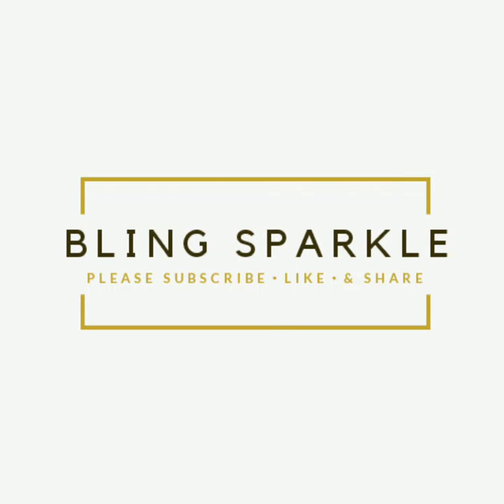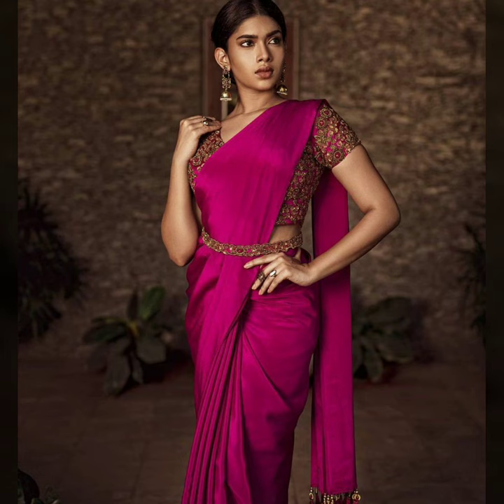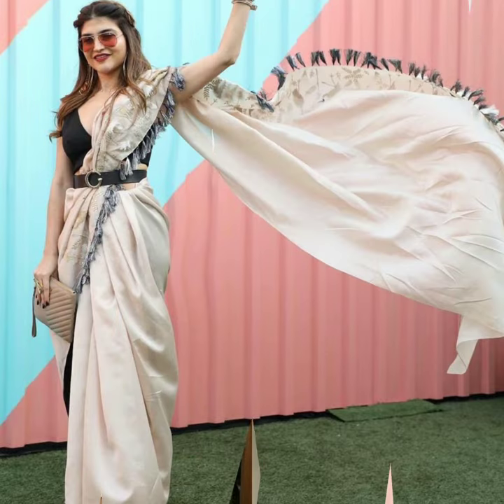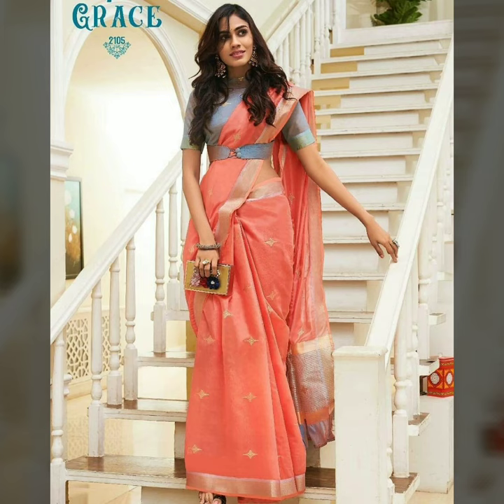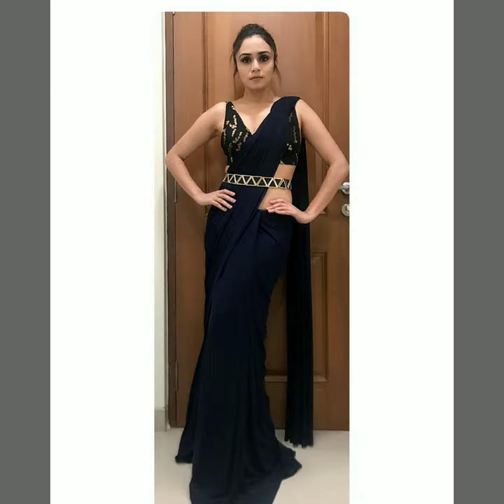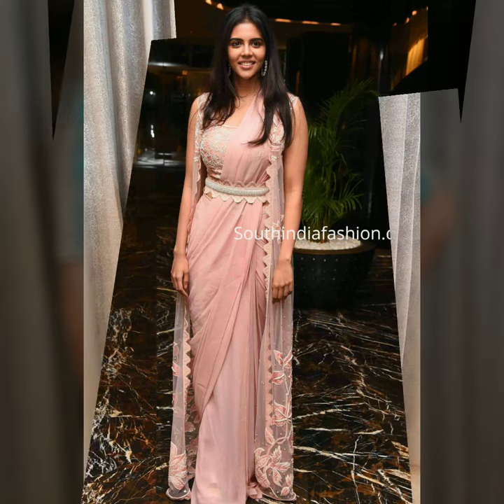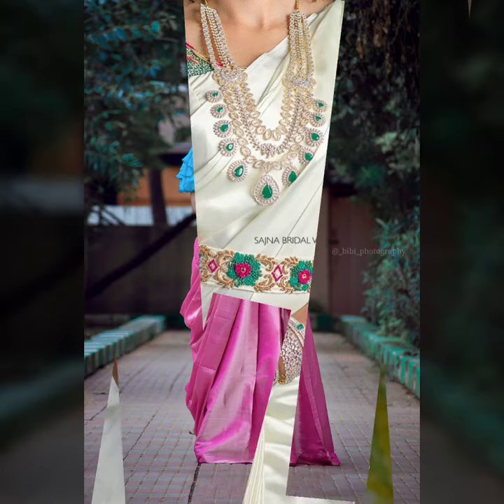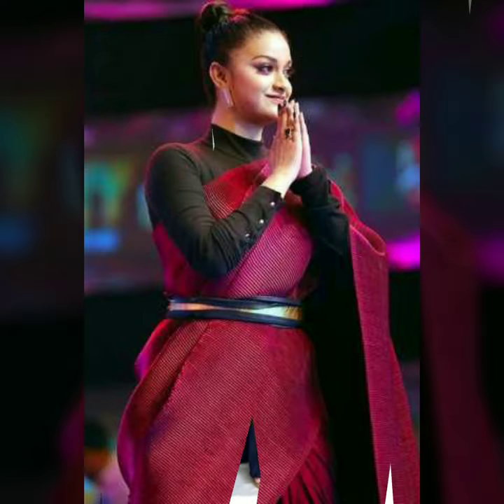Great tip to beautify your simple plain sarees - styling with a Waist belt!